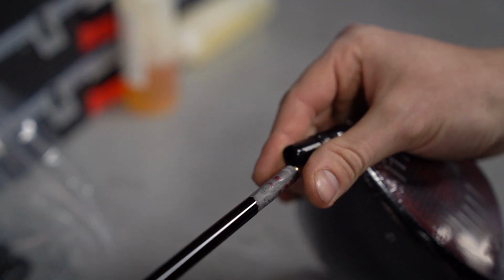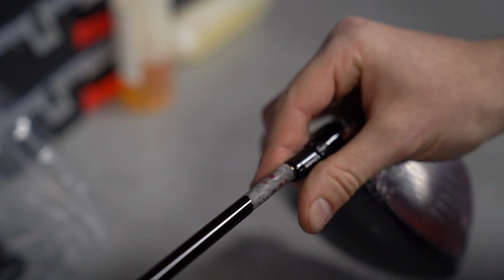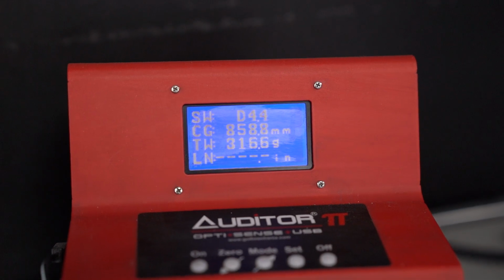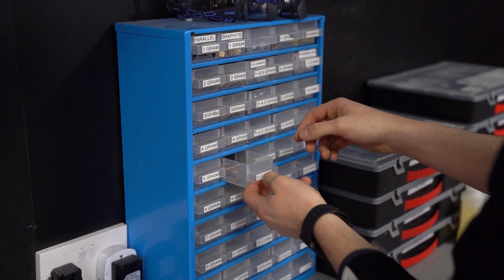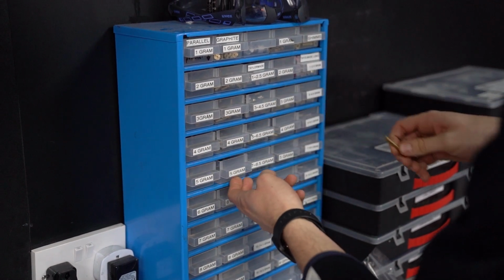What is swing weight?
What is swing weight? It is now commonplace for people to go and get custom fit before getting new equipment, but do you really know what the fitters are measuring?

TaylorMade club fitter Dan Morris talks us through one of the biggest components of custom fitting and what it actually is.